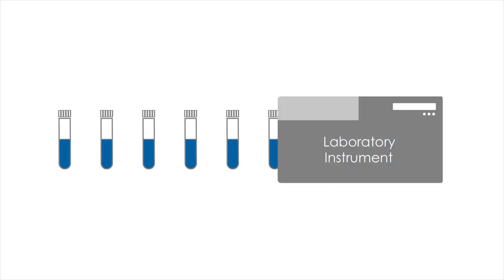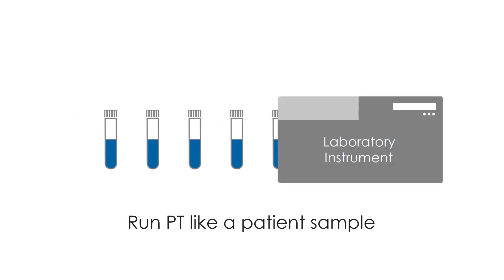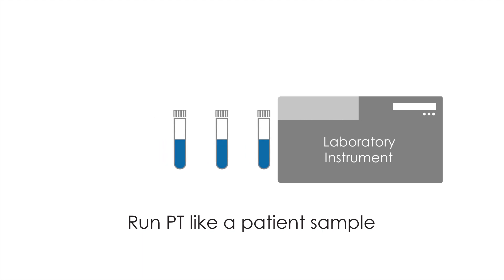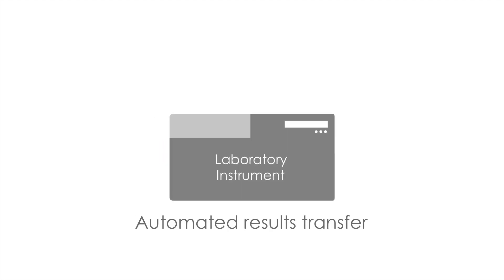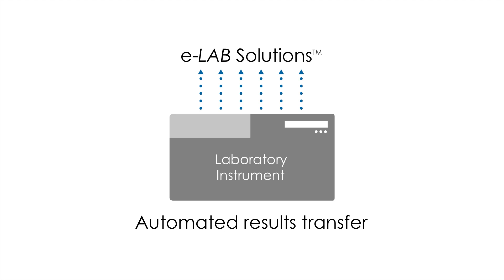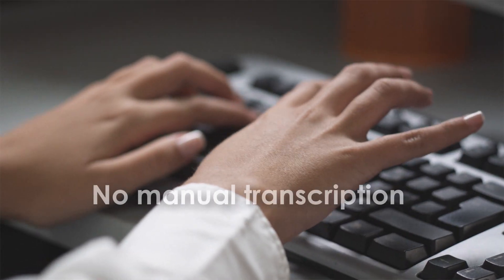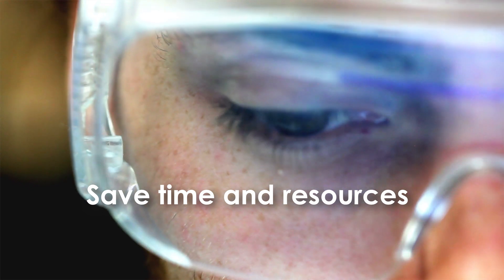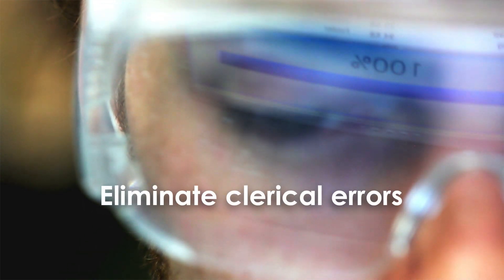CAP e-LAB Solutions Connect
In 2013, the CAP will introduce an easier, more efficient way to transmit proficiency test results data. To learn more about how your laboratory can save time, resources and eliminate manual transcription errors,